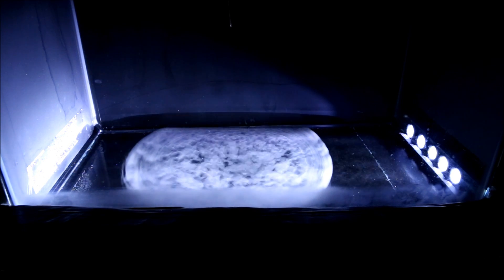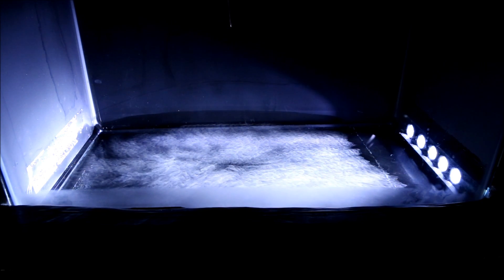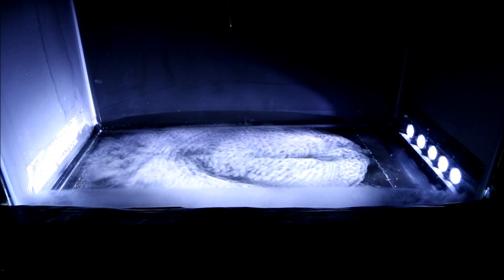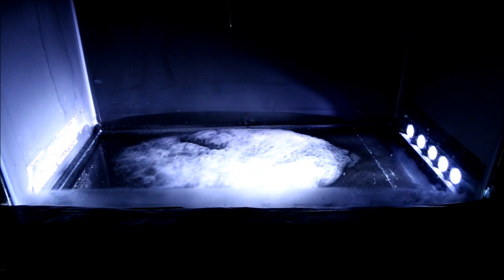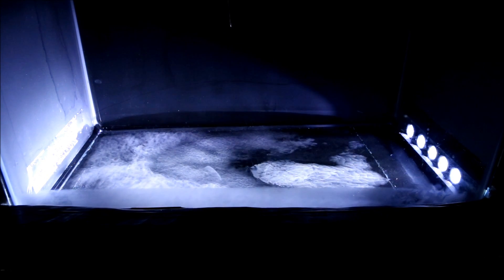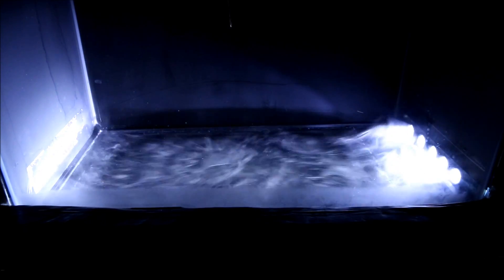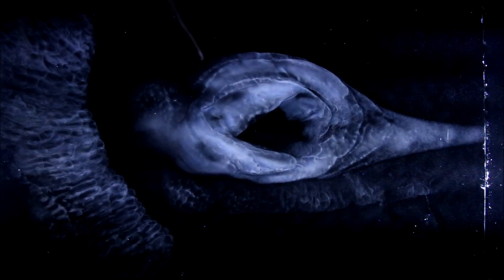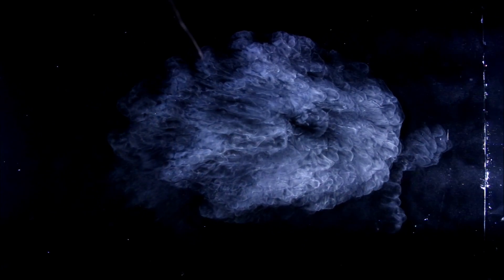Blasting A Cloud Chamber With Electrons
Electrons from a Van der Graaff generator are used to blast a cloud chamber